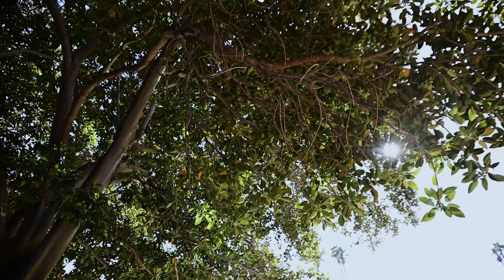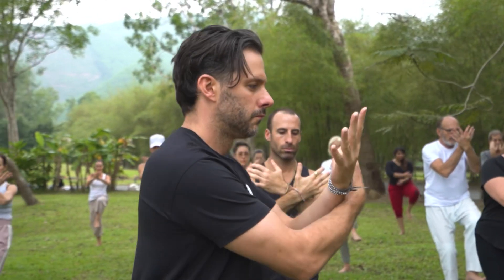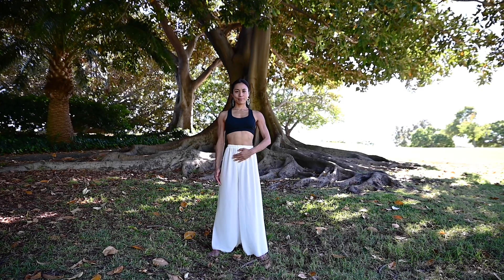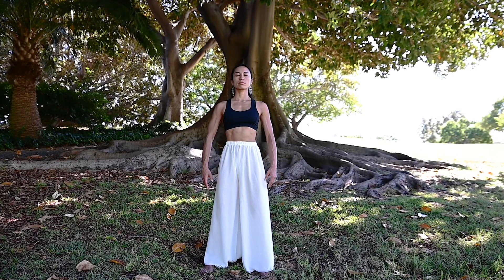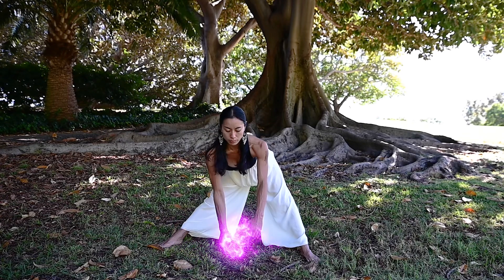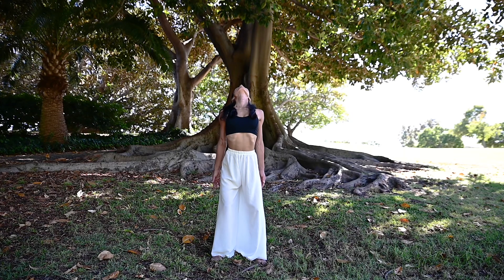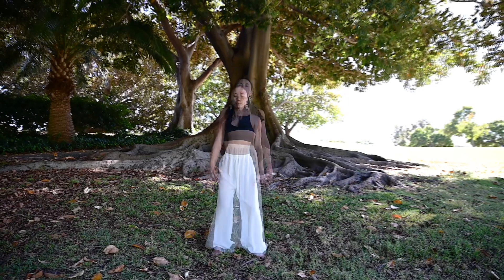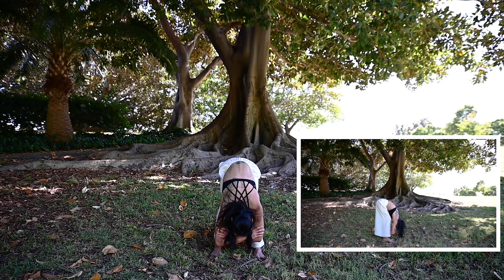Boost Your Energy and Mindfulness in Just 8 Minutes with Qigong ☯️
Qigong for Beginners: Embark on Your Empowering Path to Inner Harmony

Are you ready to embark on a transformative journey of self-discovery and holistic well-being? Embrace the ancient wisdom of qigong, a mind-body practice that has empowered individuals for centuries to achieve inner peace, enhance vitality, and cultivate balance.

☯️ What is Qigong?

Qigong (pronounced "chee-gong") is an ancient Chinese practice that combines gentle movement, deep breathing, and meditative awareness to promote overall well-being. Rooted in the concept of qi, the vital energy that flows through all living things, qigong offers a gentle yet powerful approach to cultivating physical and mental health.

✨Benefits of Qigong for Beginners

Qigong offers a multitude of benefits for beginners, including:

🌟Reduced Stress and Anxiety: Qigong effectively lowers stress hormones, promoting relaxation and emotional balance.

🌟Improved Sleep Quality: Qigong calms the mind and body, fostering restful and restorative sleep.

🌟Enhanced Physical Health: Qigong enhances flexibility, balance, and coordination, while also boosting the immune system.

🌟Increased Energy Levels: Qigong promotes the circulation of qi, leaving you feeling energized and revitalized.

🌟Improved Mental Clarity: Qigong cultivates mindfulness and focus, enhancing cognitive function and mental clarity.

☯️Embark on Your Qigong Journey for Beginners

Join us on this empowering journey as we guide you through the fundamentals of qigong for beginners. Our comprehensive guide will equip you with the knowledge and practice to:

🌟Learn easy-to-follow qigong exercises that are suitable for beginners of all ages and fitness levels.

🌟Incorporate qigong into your daily routine for optimal health and well-being.

🌟Experience the transformative power of qigong and cultivate inner harmony.

☯️Embrace the Power of Qigong for Beginners

Qigong is a gentle yet profound practice that empowers individuals to take charge of their well-being and cultivate a sense of inner peace and vitality. Whether you're seeking stress relief, improved sleep, or enhanced overall health, qigong offers a transformative path to holistic well-being.

🌟 Start Your Free 5-Day Qigong Training
Harness the proven power of Qigong for optimal health and healing with these 5 videos:
Day 1: Science Behind Qigong
Day 2: Breathwork for Stress Reduction
Day 3: Qigong for Optimal Energy
Day 4: Qigong for Body Pain
Day 5: Qigong for Anxiety